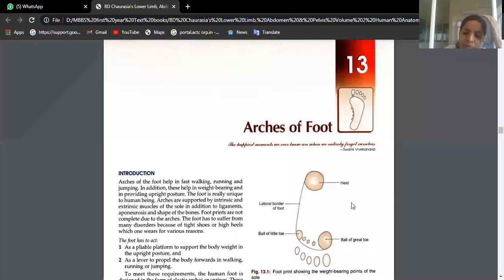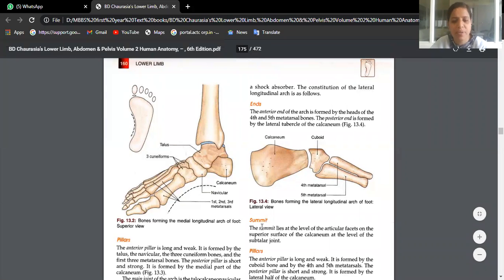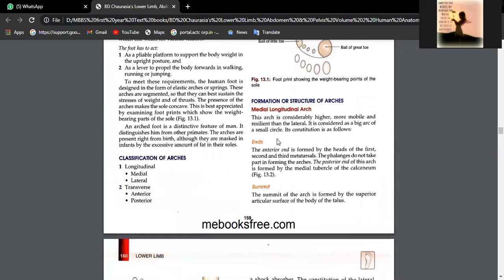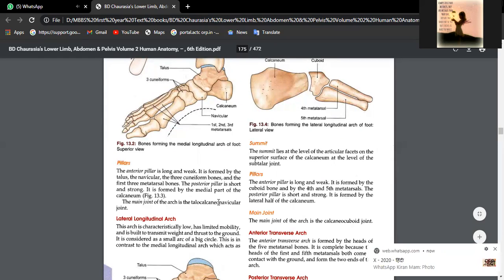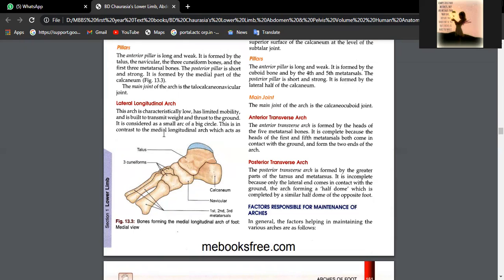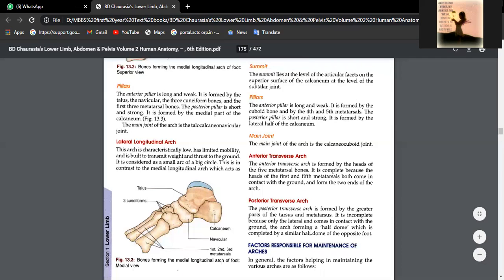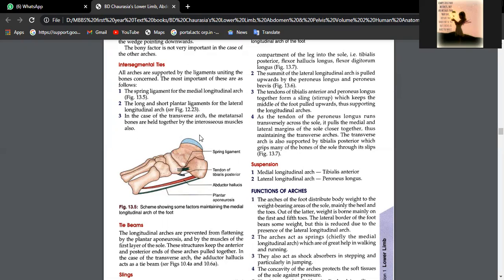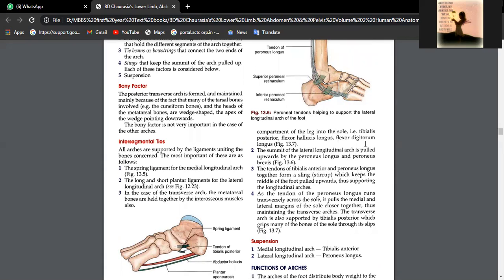Anatomy previous papers Dr Shabana Lectures Anatomy July 2013 Paper 2 part 1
Anatomy july 2013 - 1.mp4